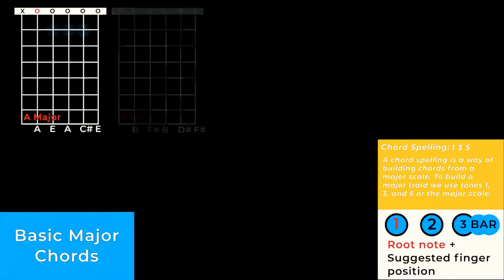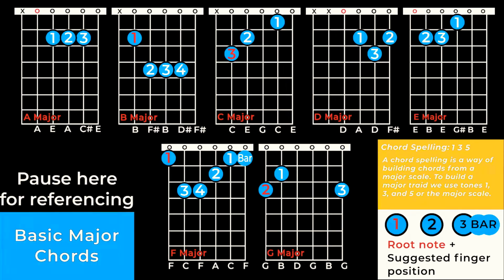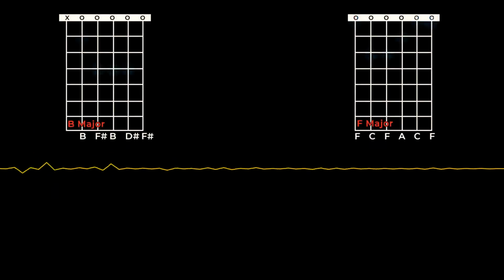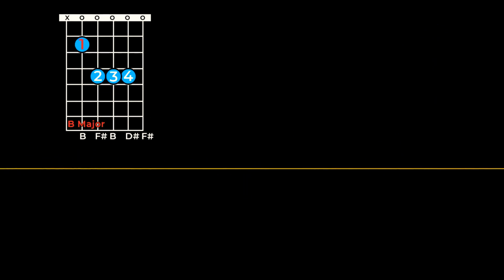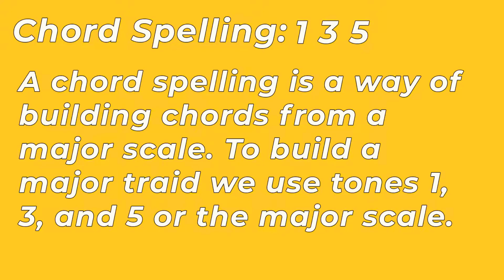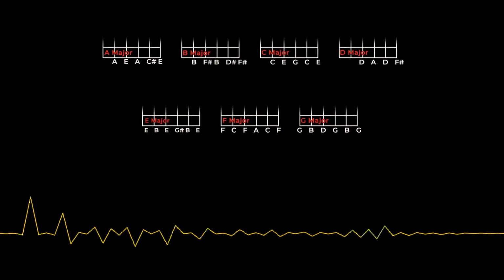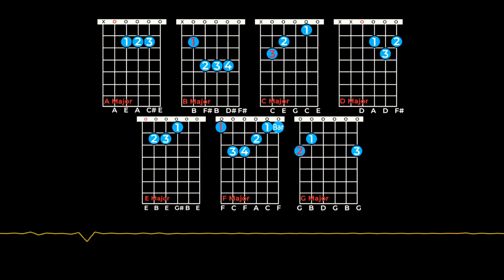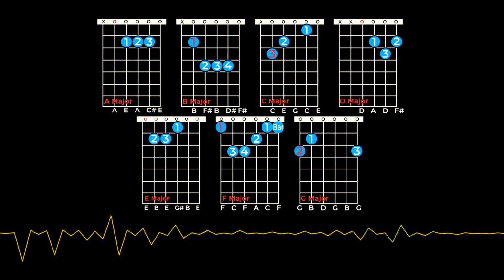Major Chords for Beginners